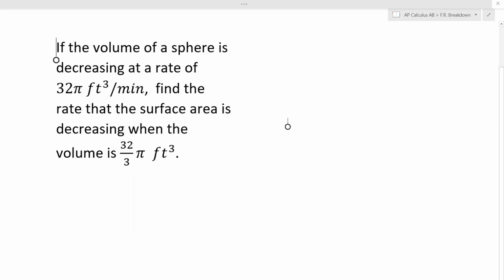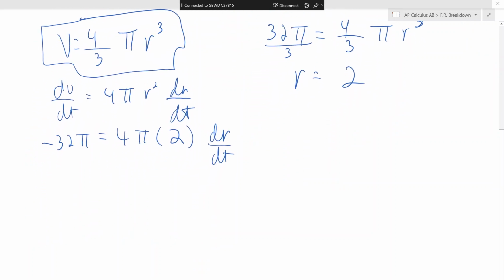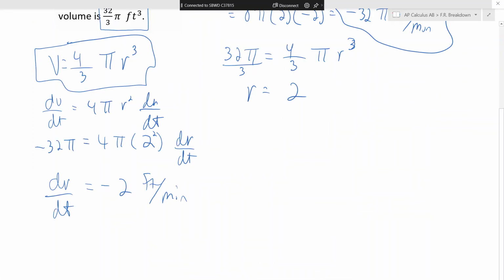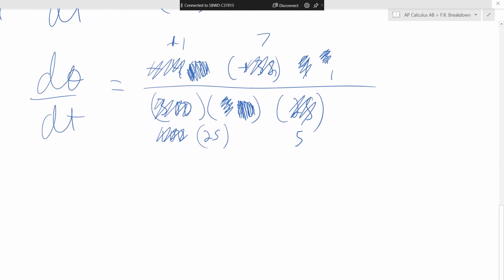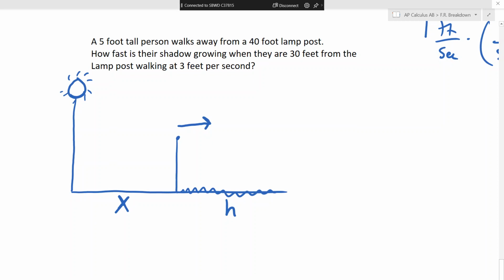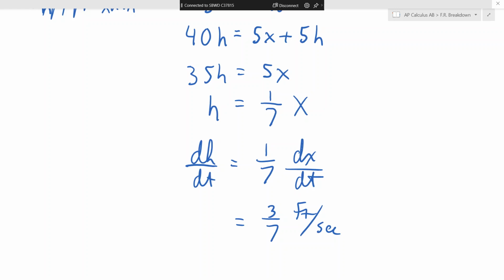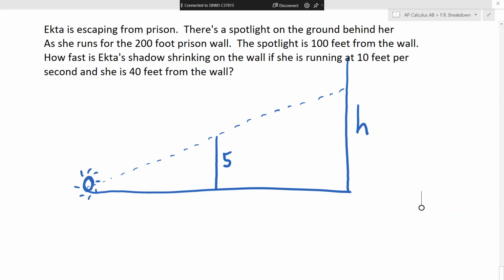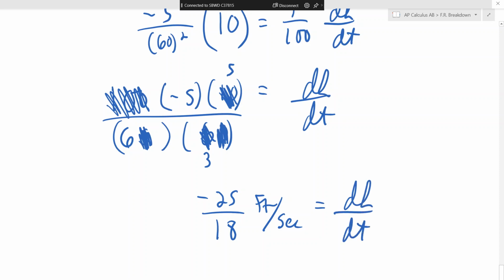Related Rates Shadows